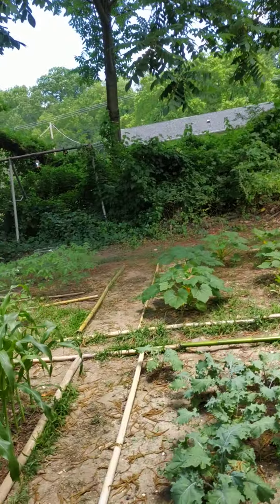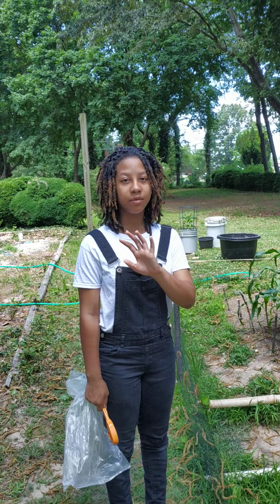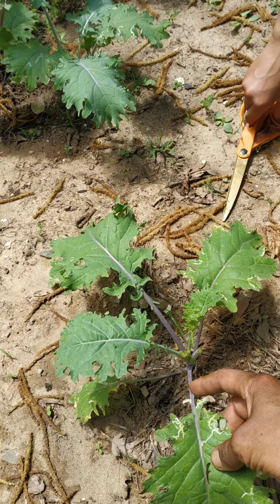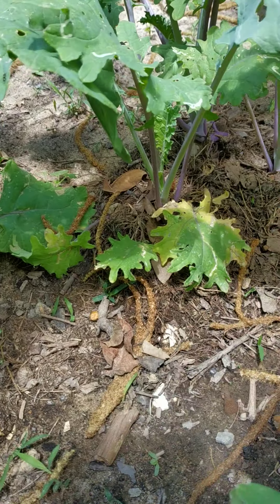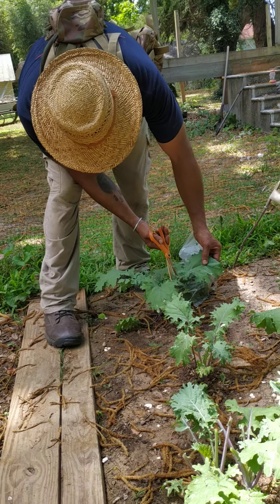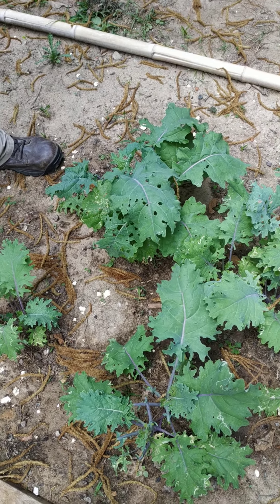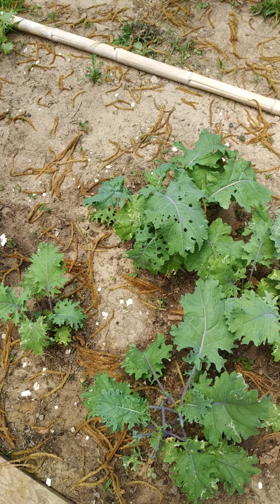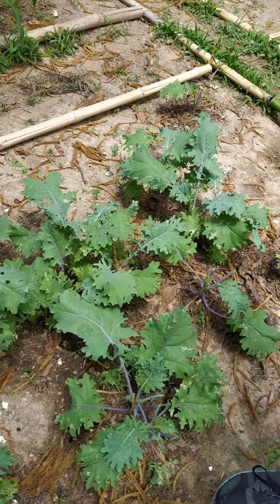HARVEST TIME: CUT IT OUT! Russian Kale 1st Harvest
Nothing beats growing your own veggies. this is how we harvest Russian Kale...or ant kinda leafy green at Bushfolk Gardens